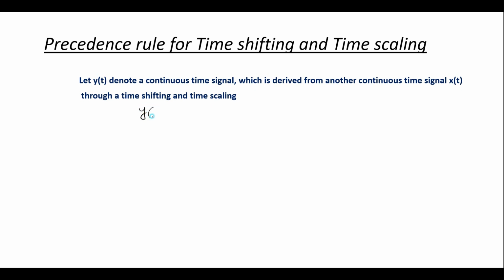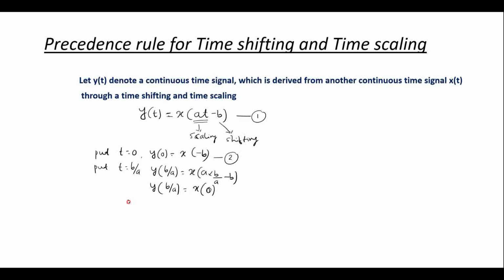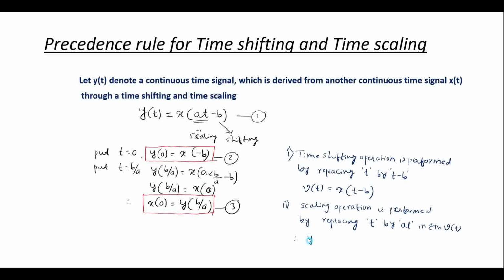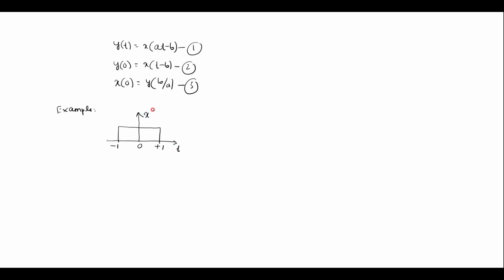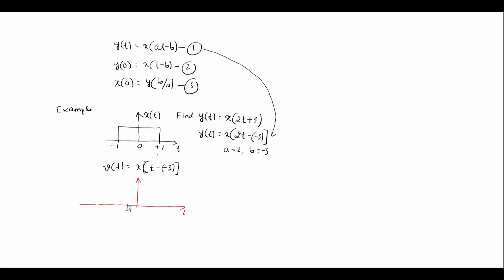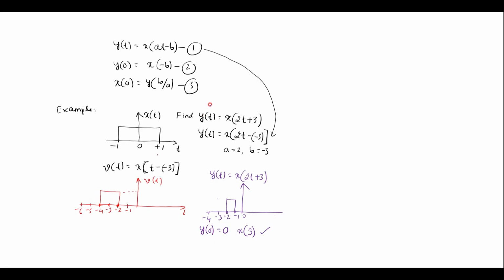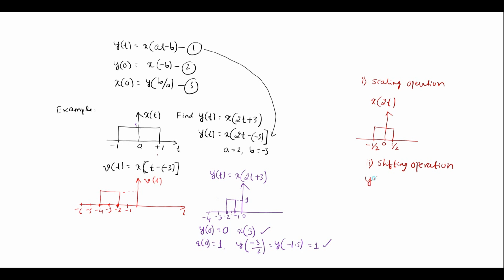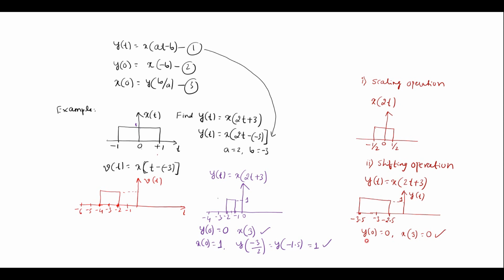Precedence Rule for time shifting and time scaling.